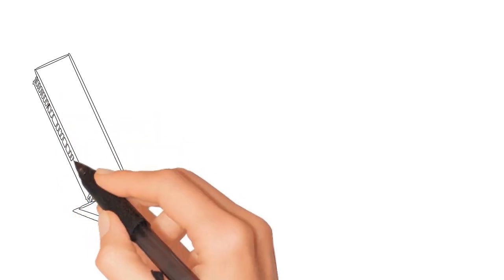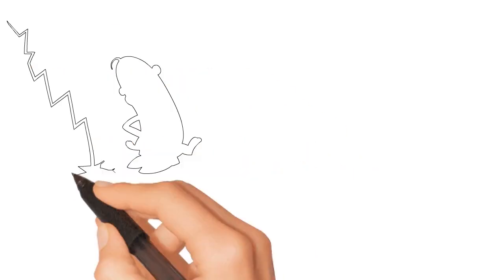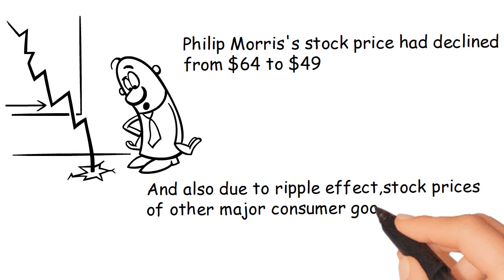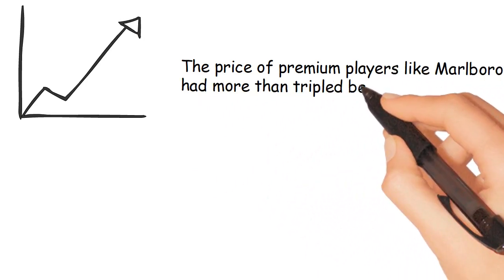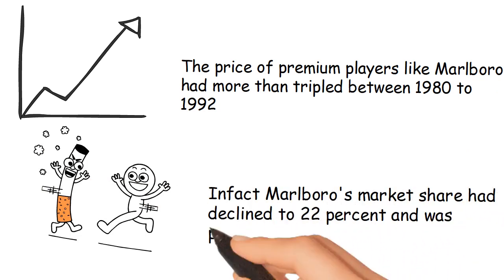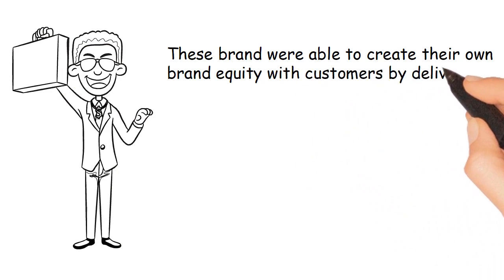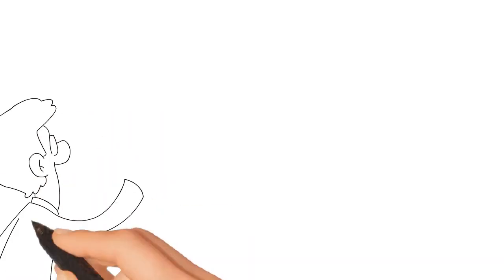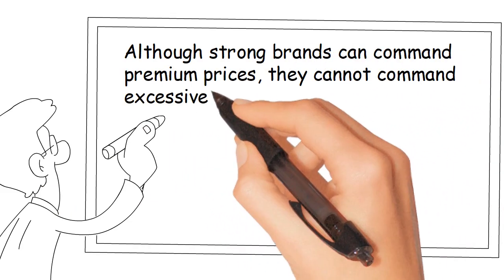Marlboro's pricing lessons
This video talks about how Marlboro used value pricing to increase its sales & Market share